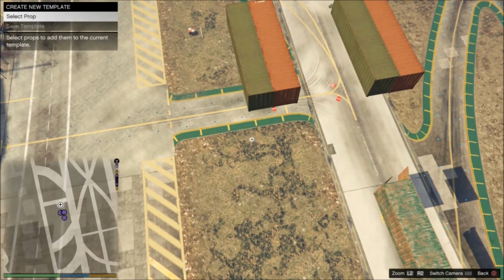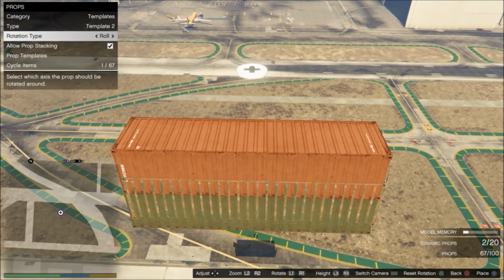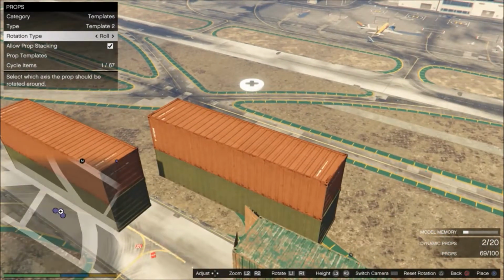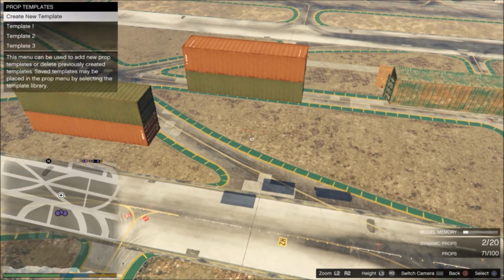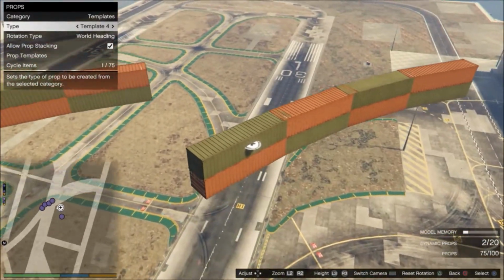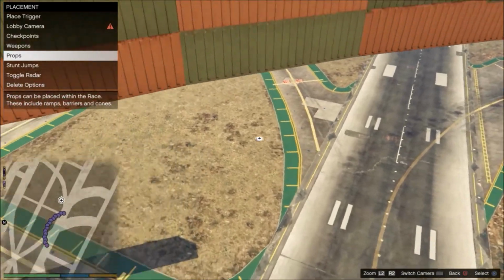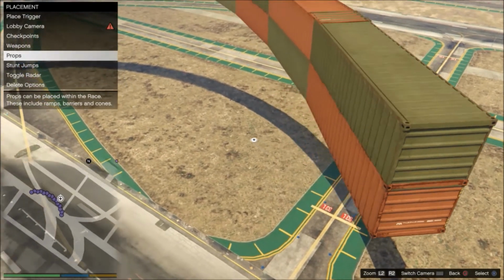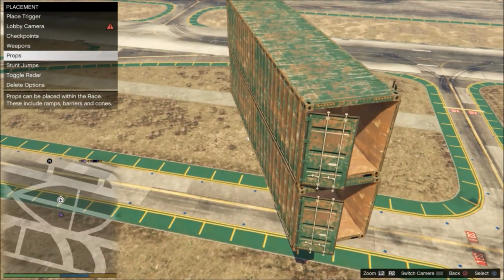Creator tips Pt1 Wallrides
With the new creator update this is how to make smooth wallrides.